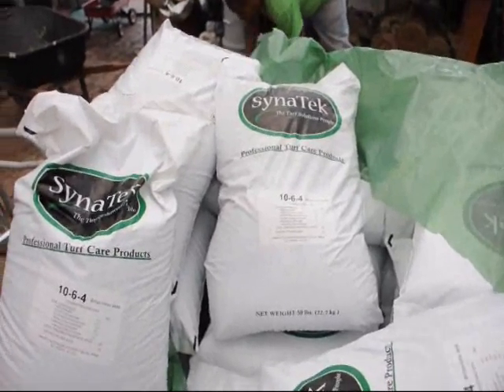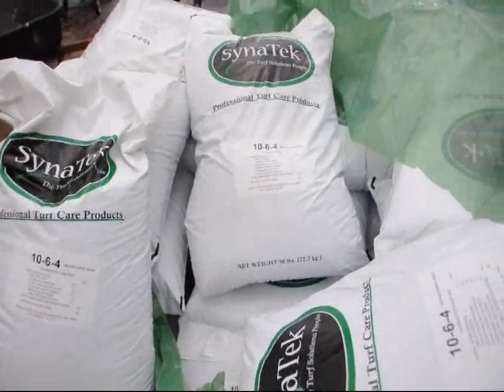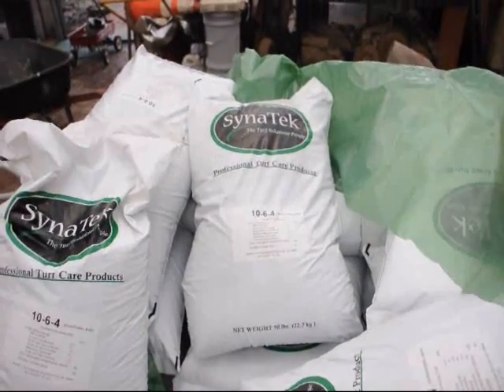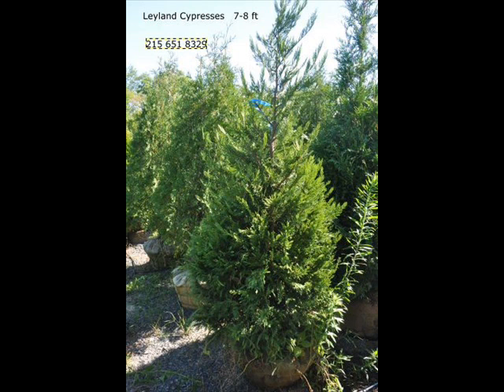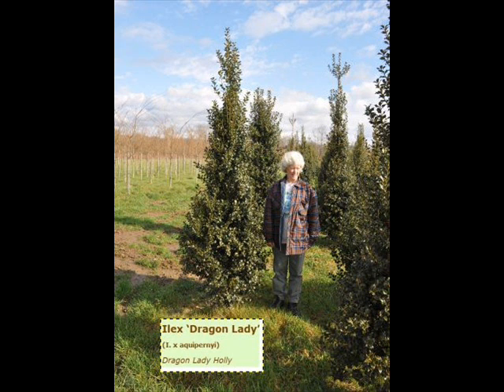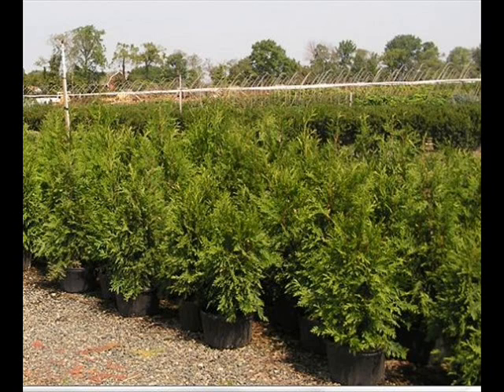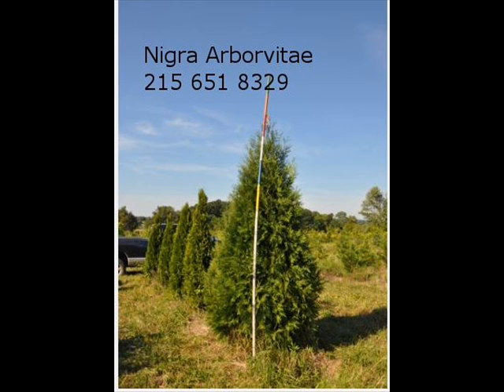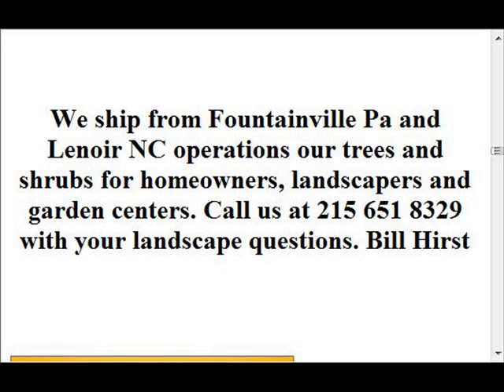Discount Fertilizer 10-6-4 For sale call us at 215 651 8329